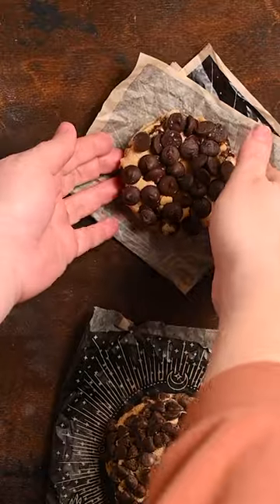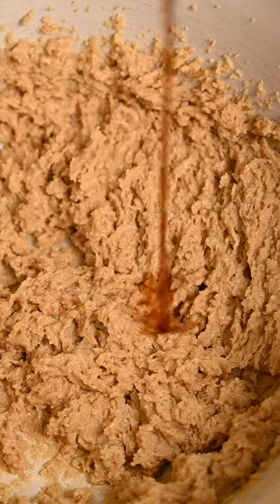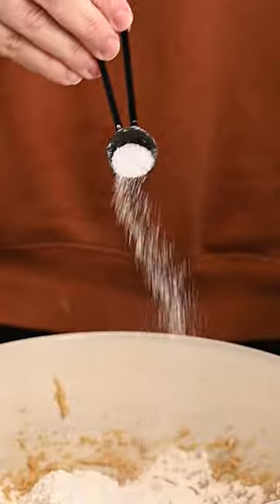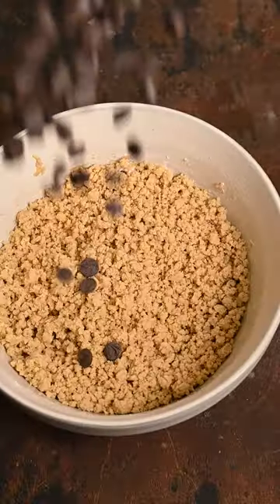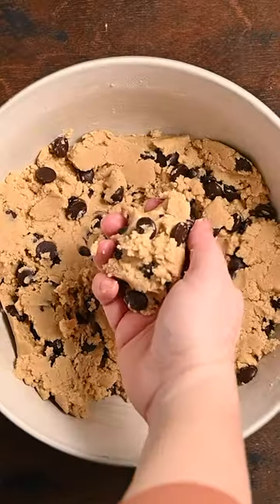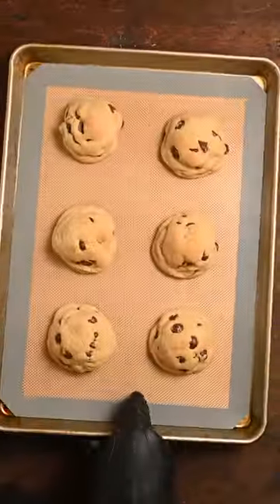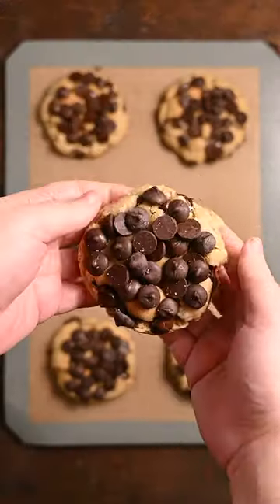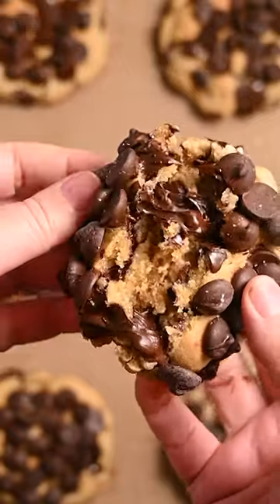Gideon’s Bakehouse Cookie Recipe (Copycat)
If you’ve ever tried a chocolate chip cookie from Gideon’s Bakehouse, you know the magic of biting into one. It’s the perfect balance of sweet, salt, and chocolate. The just-baked soft interior is enveloped by a generous amount of high-quality chocolate, making each bite an experience.

When I moved, I no longer had access to these delights, so I knew I had to try and recreate them for myself!

For the full, detailed, Gideon’s Bakehouse Cookie (Copycat) recipe, including tips, tricks, and substitutes, please visit our recipe page on Marley's Menu